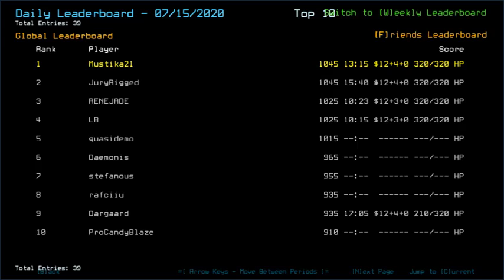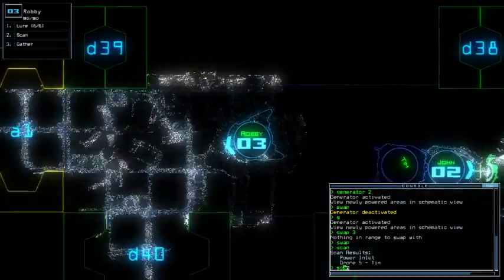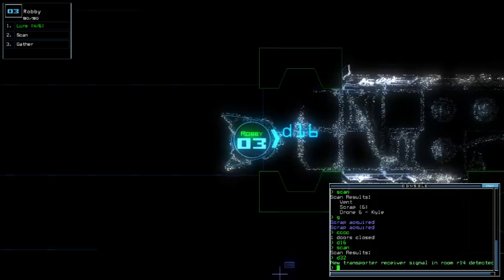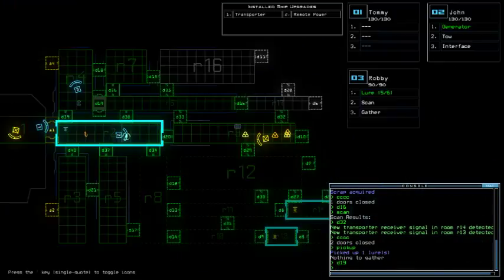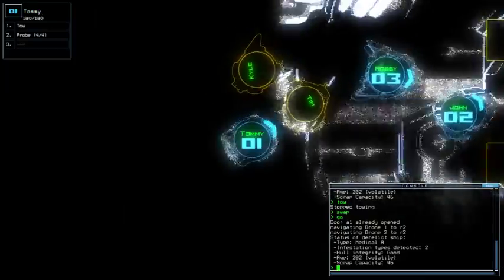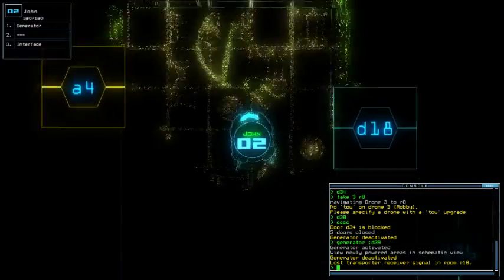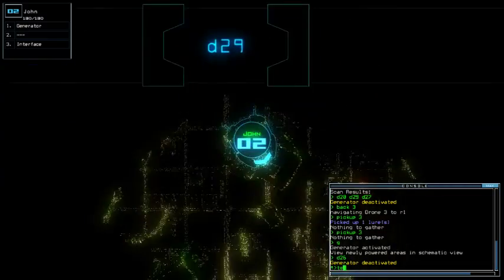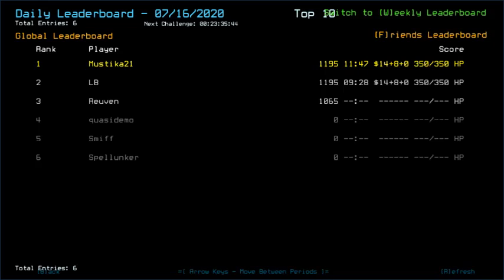Duskers Daily 16 Jul 2020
French Narrator: "Thirteen minutes and fifty five seconds later..."